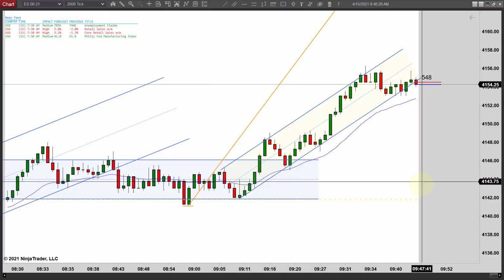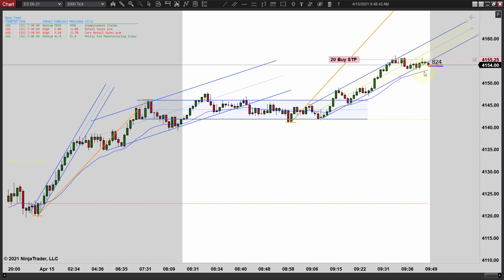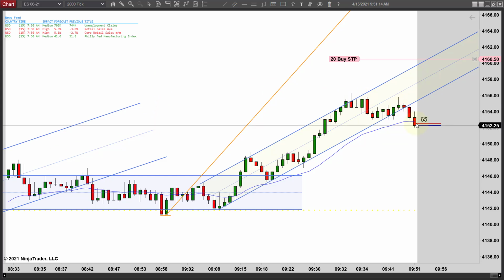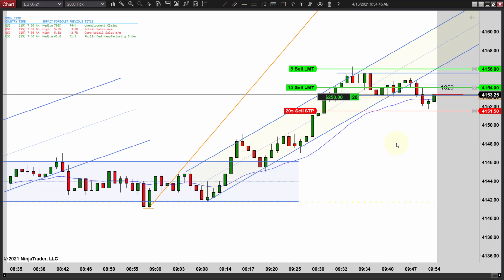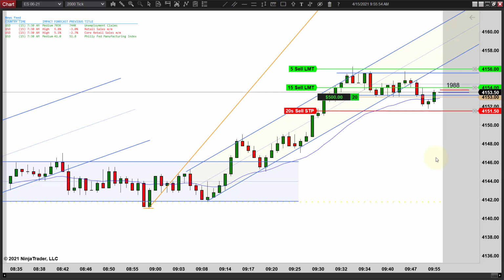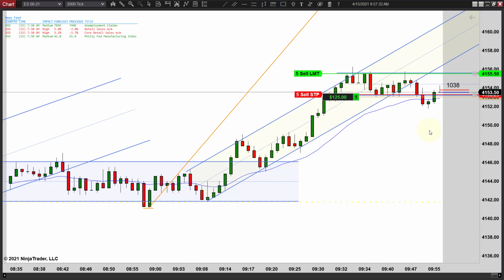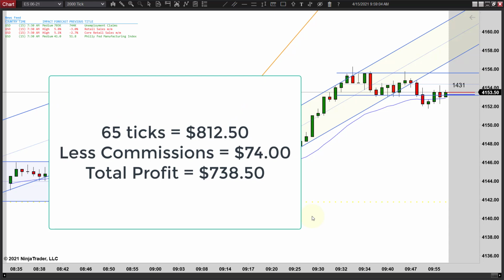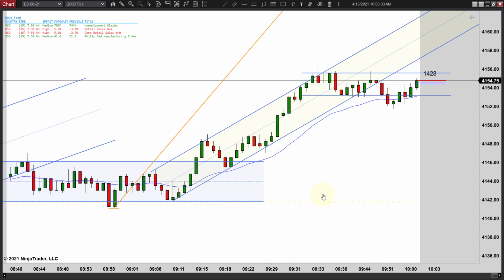Live Trade Example - Failed Break Lower